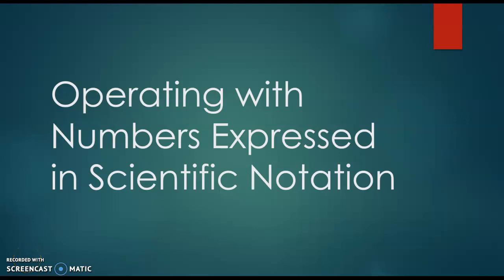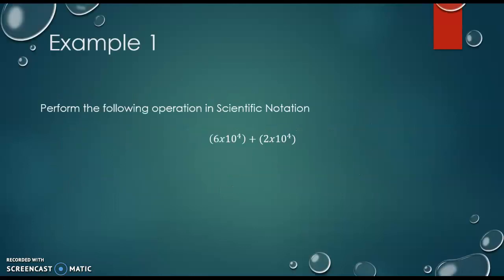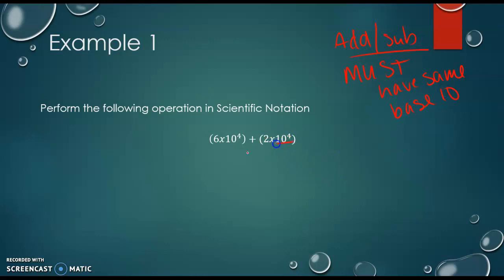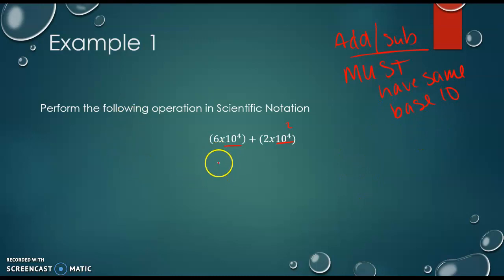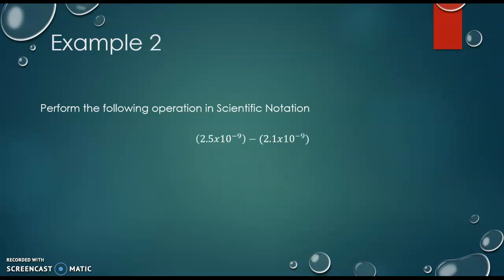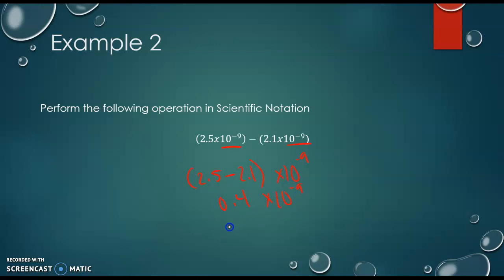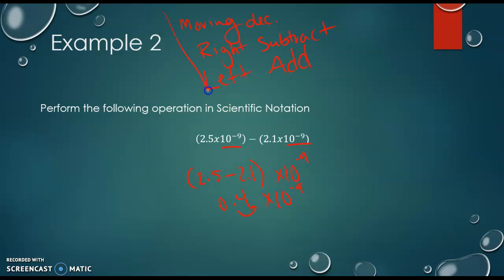8.9 Adding and Subtracting in Scientific Notation